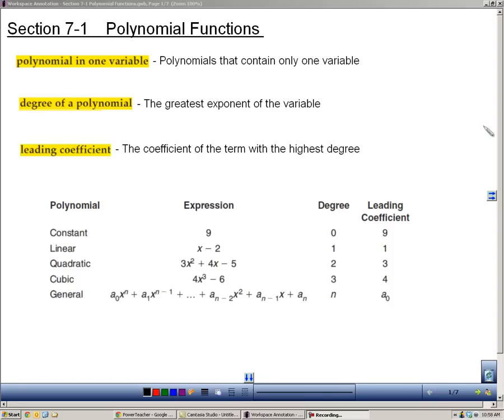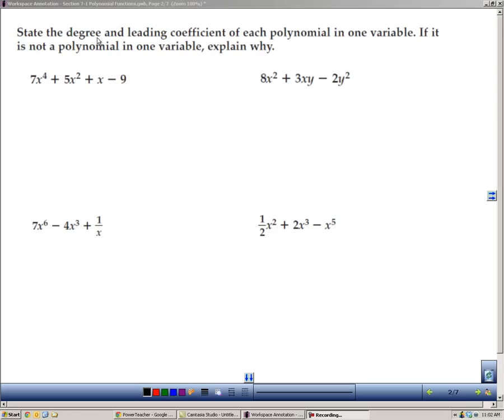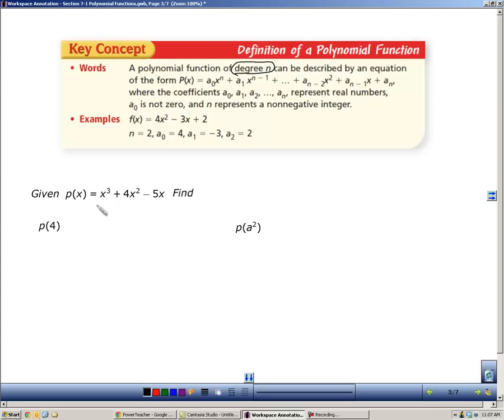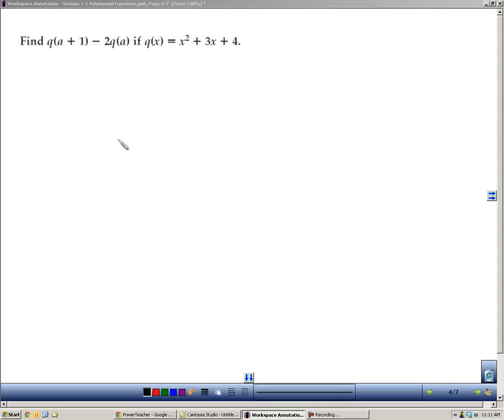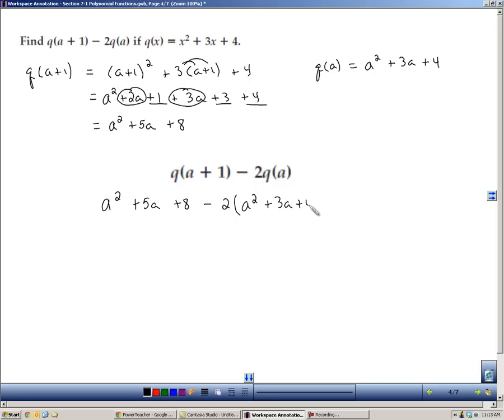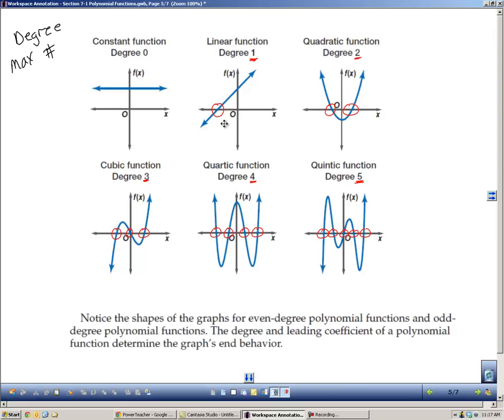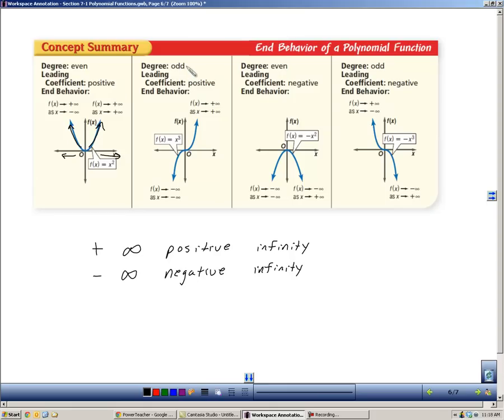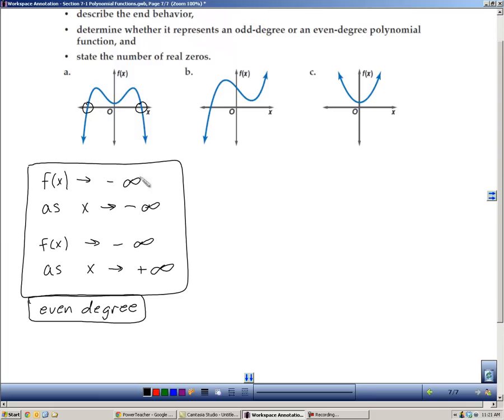Algebra 2 Section 7 1 Polynomial Functions